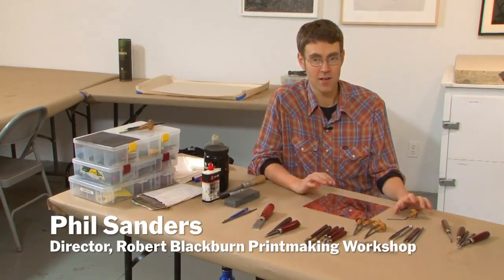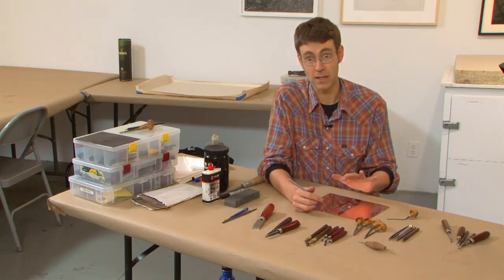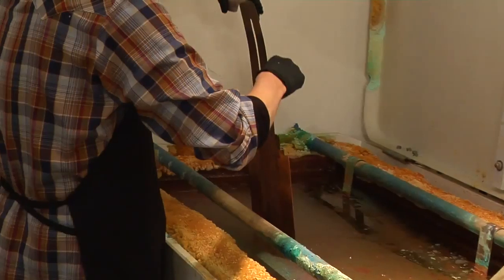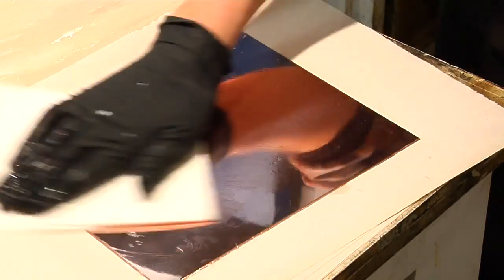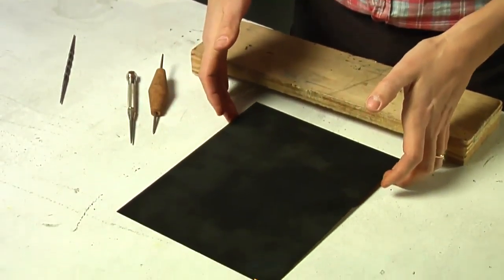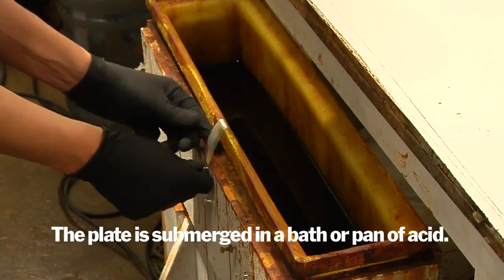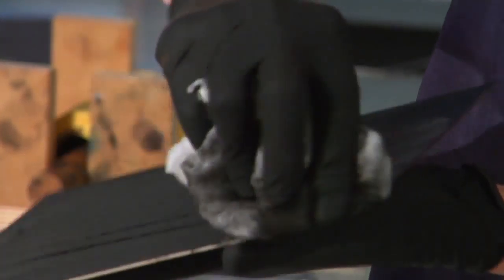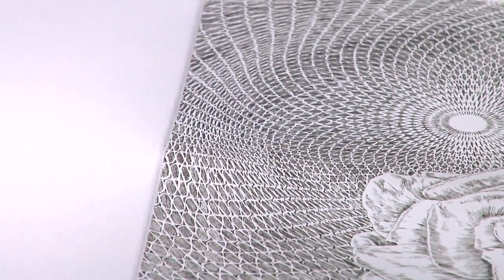03 Media and Technique 13 Intaglio process